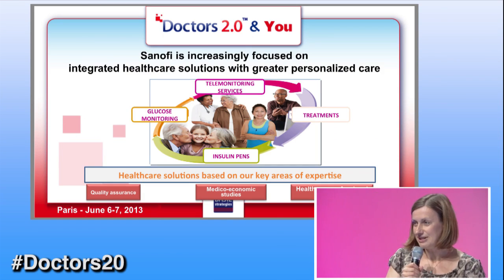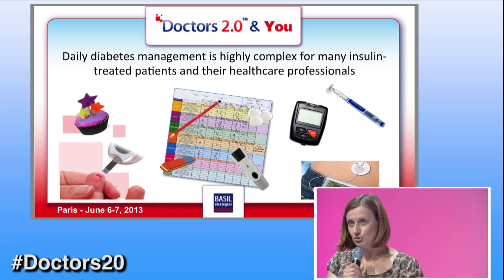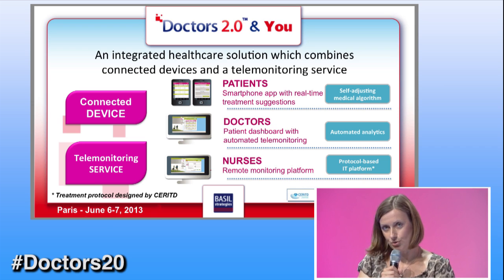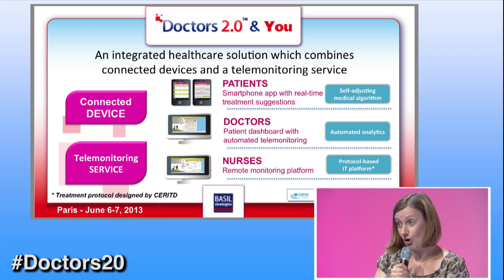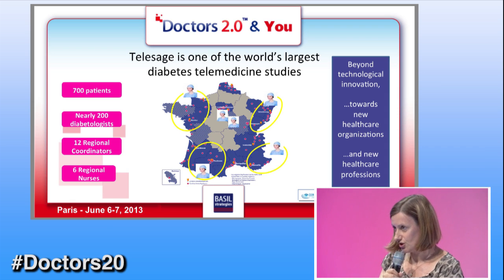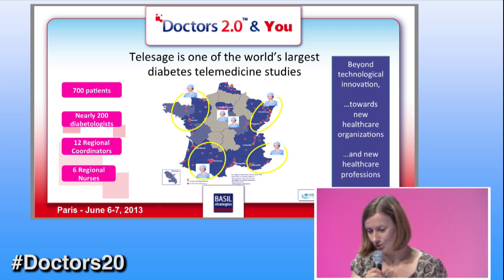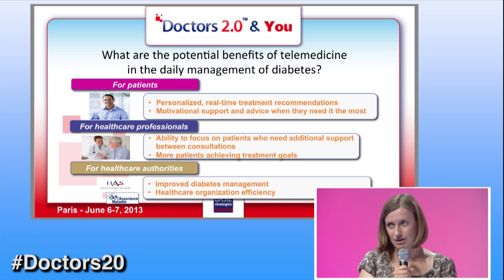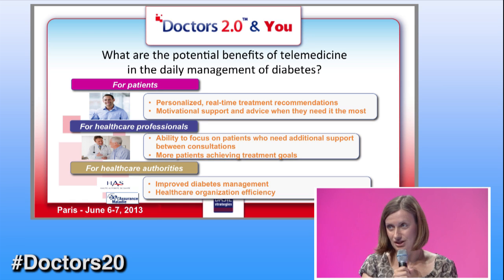Doctors 2.0 & You Marie-Claire Farris - Mobile app for diabetes {english}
Marie-Claire Farris presents Sanofi's mobile app for diabetes.